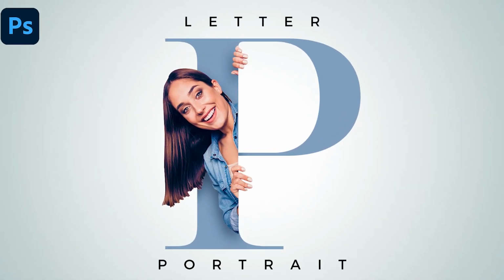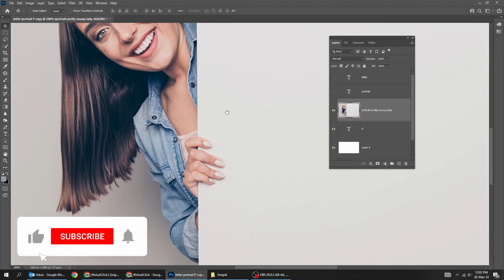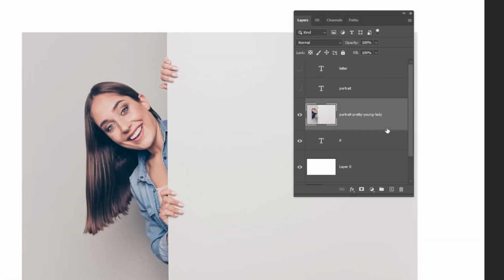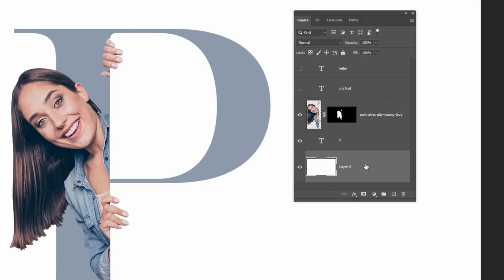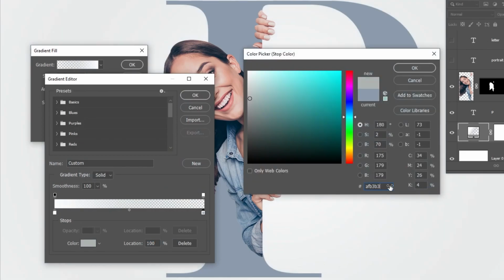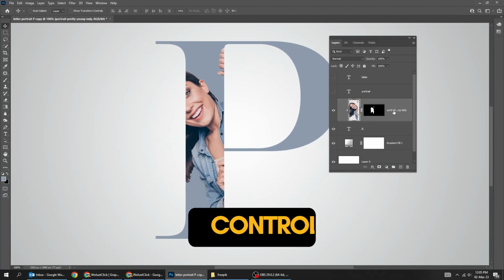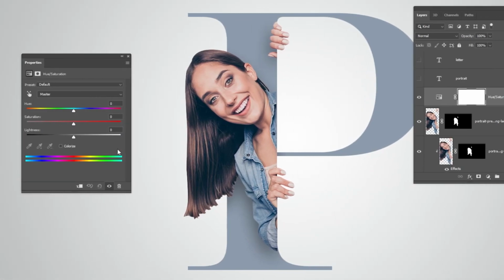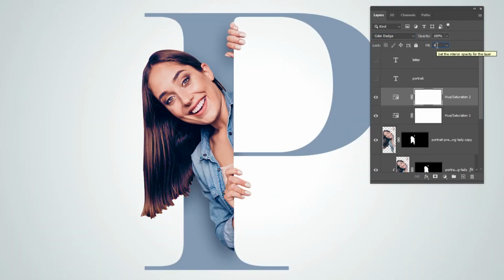Letter Portrait | Photoshop Tutorial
In this tutorial, i will show you an easy way to create letter portrait effect in adobe Photoshop.